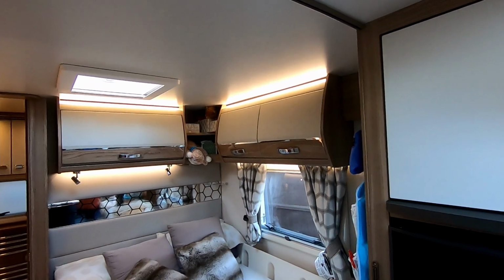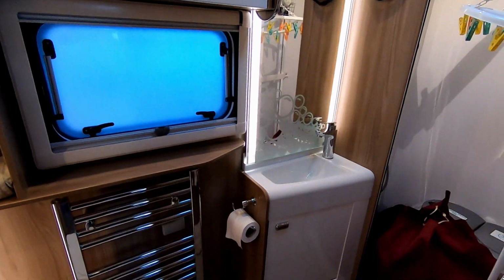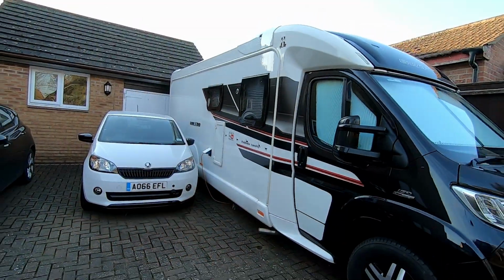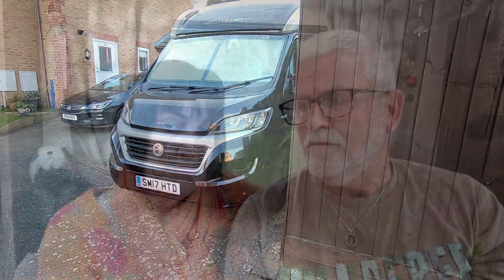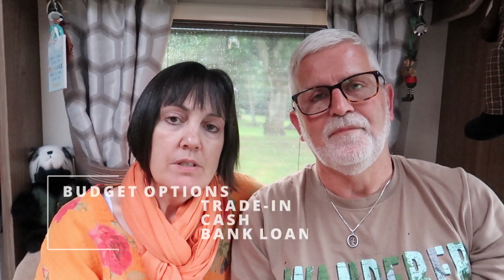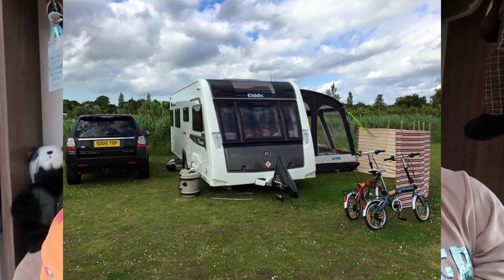TOP 5 CONSIDERATIONS when buying a MOTORHOME | Vanners Collaboration July 2021 | Vlog 373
Sue and Trev explain their top 5 considerations when buying a new motorhome or caravan.
This video includes all Trev's mistakes, out-takes and bloopers. He is having a bad day 😀

We include all things to do with motorhomes, caravans and the great outdoors. We mainly tour the UK and camp around 80 nights per year in our 2017 Swift Bolero. We offer advice, tips and tricks, review campsites and associated products or services. We also occasionally make videos about other trips we take without the motorhome.